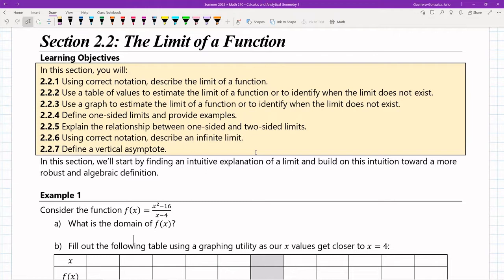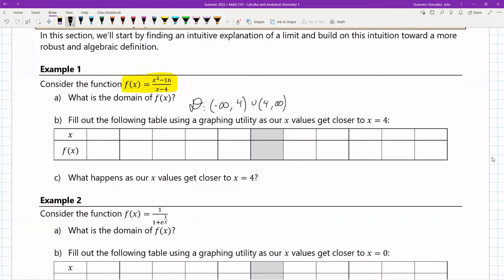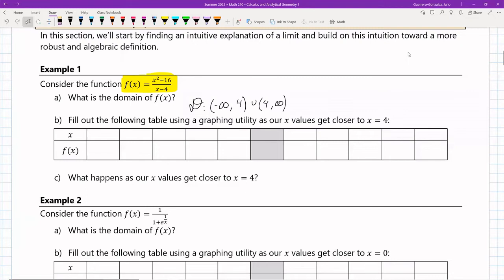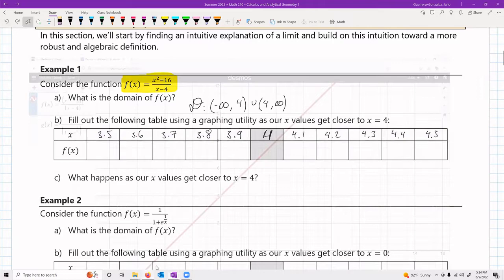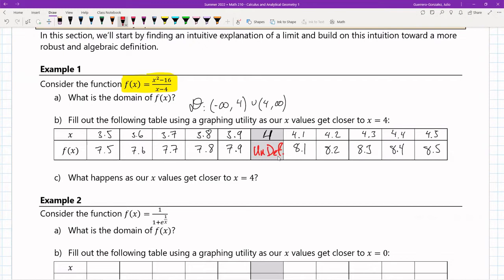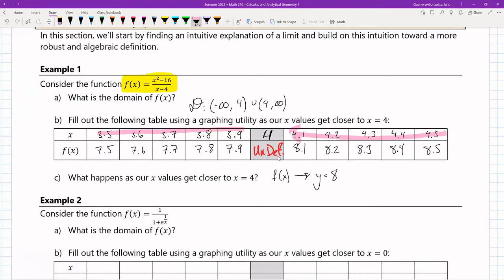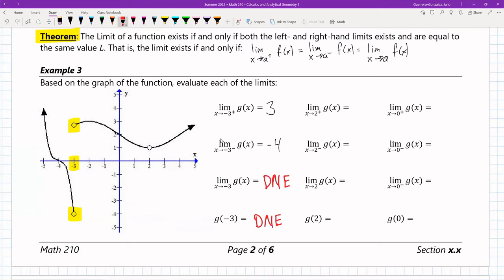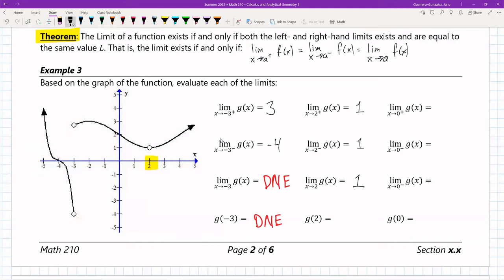Section 2 2 Lecture (OLD)